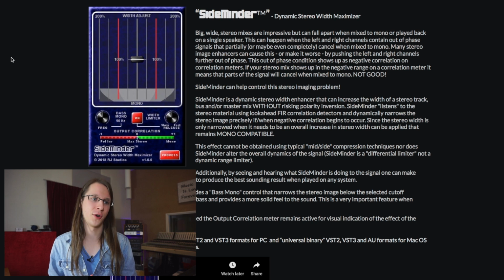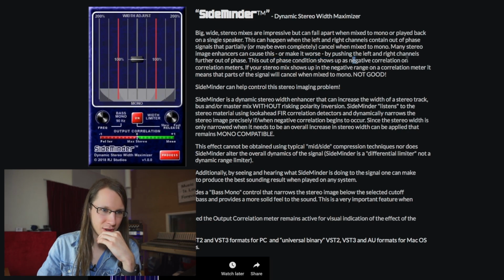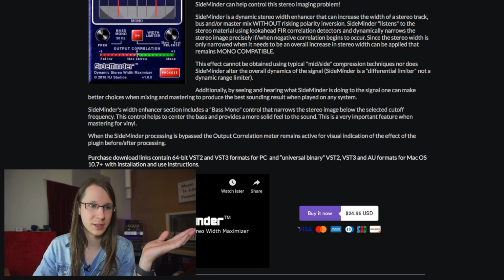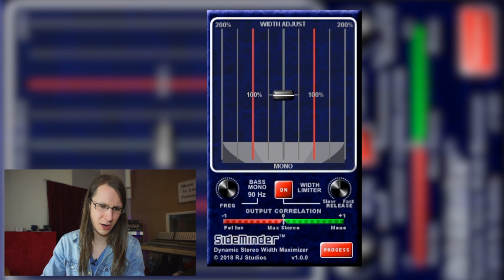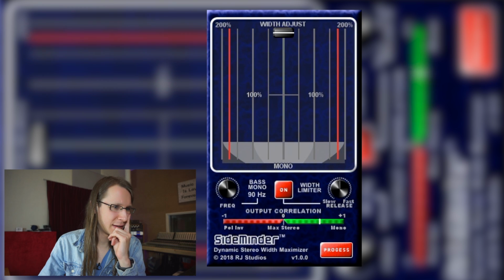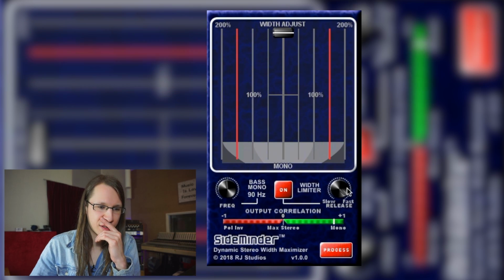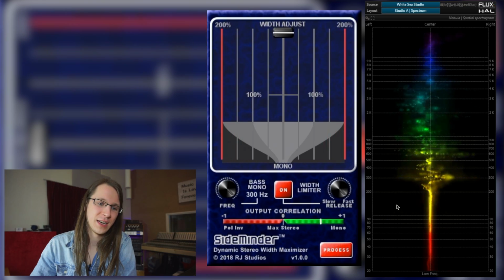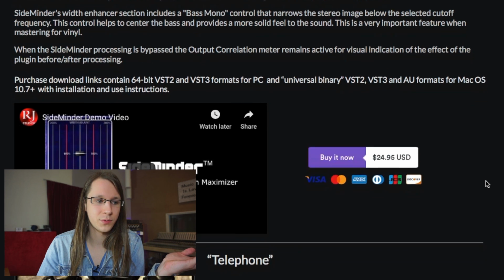Raising Jake Studios - SideMinder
Making things wider without mono compatibility problems... Isn't that what we all want? Well.